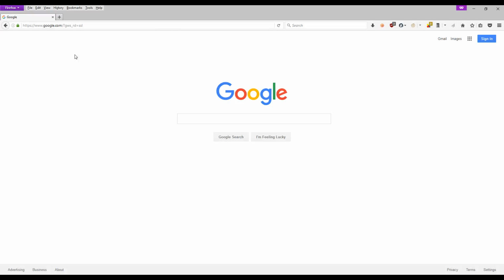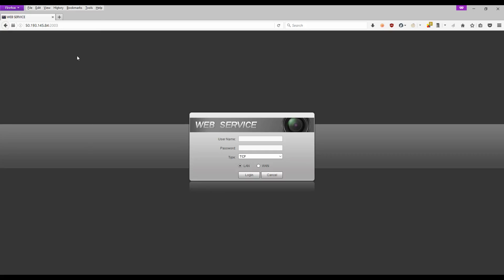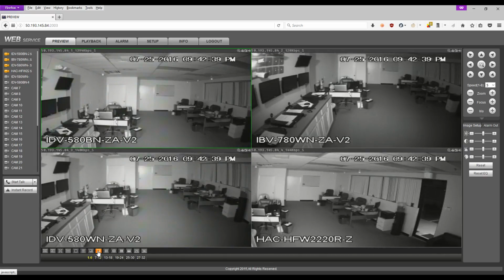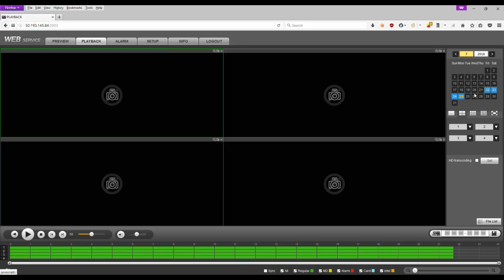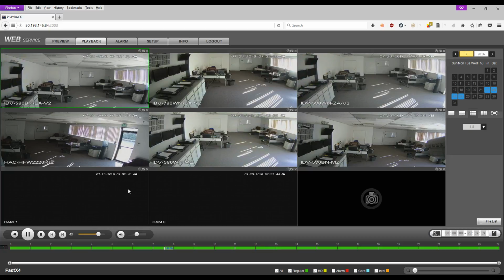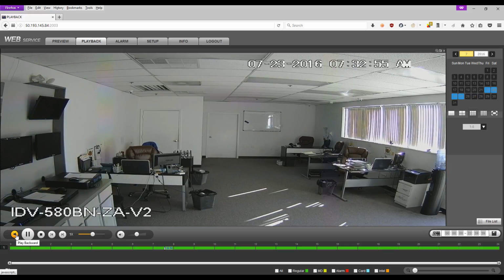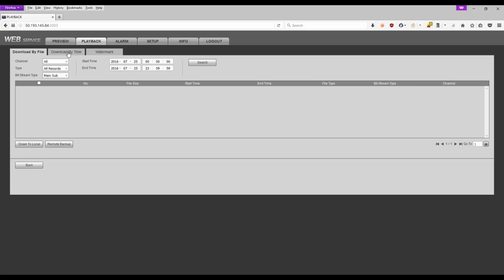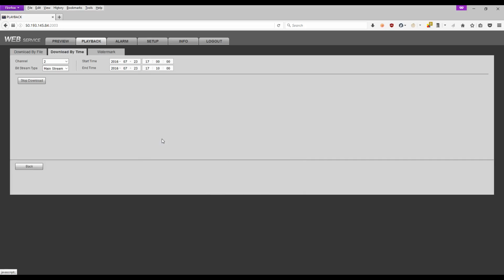Yakov Security Tech Inc. HD-CVI Firefox Web Client Tutorial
This video is a quick tutorial on how to access your HD-CVI DVR from Firefox, from installation of the plugin, to Live View, to Playback, to Backing up data from the DVR to your computer.

Please leave any comments below if you have any additional questions.